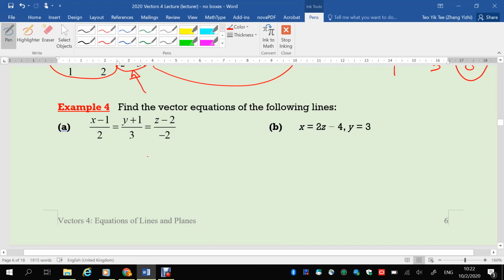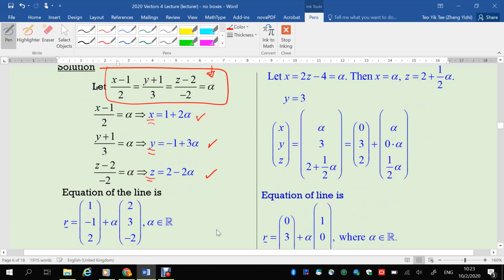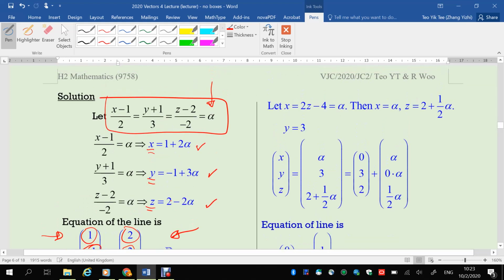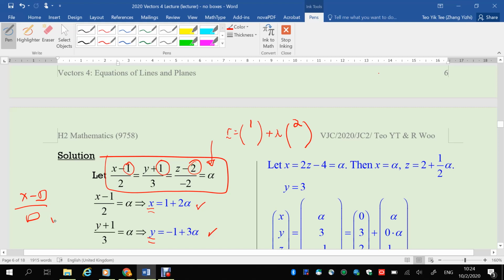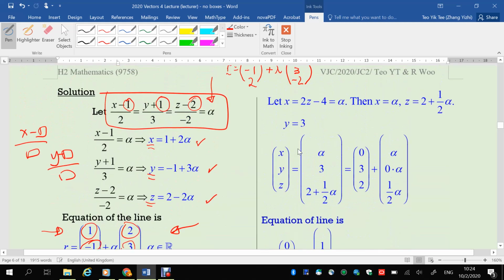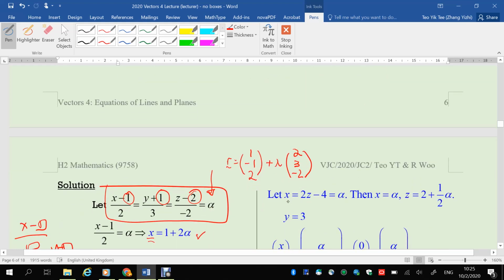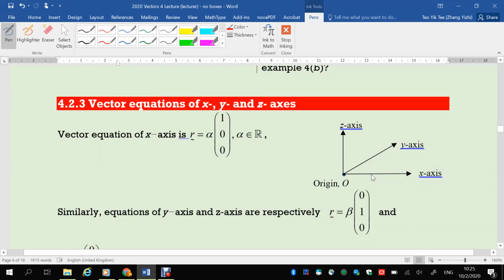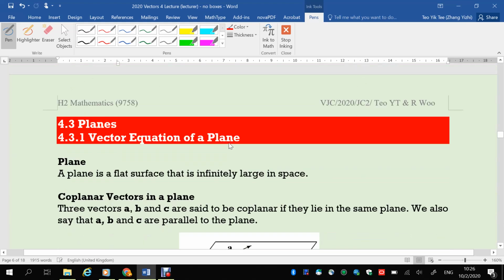Vectos 4 Eg 4 to 4 2 3